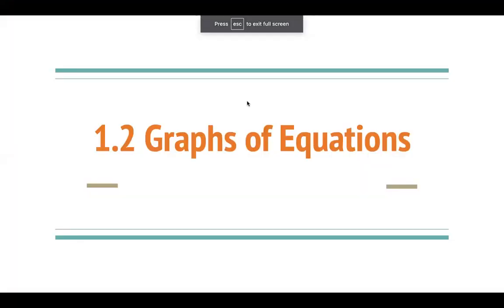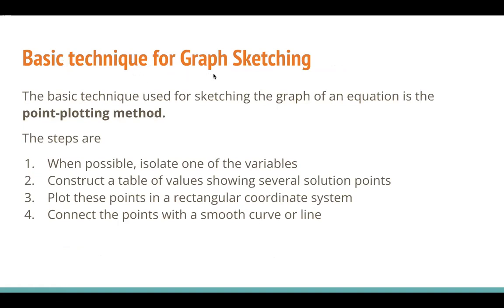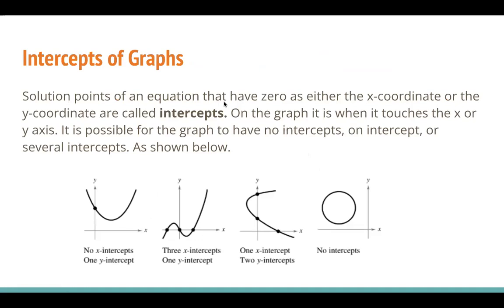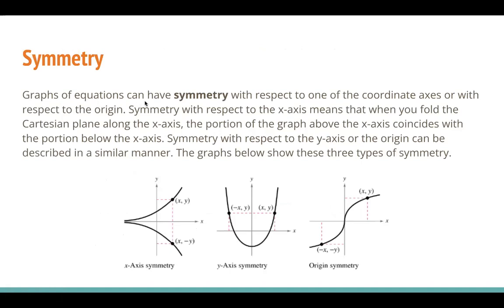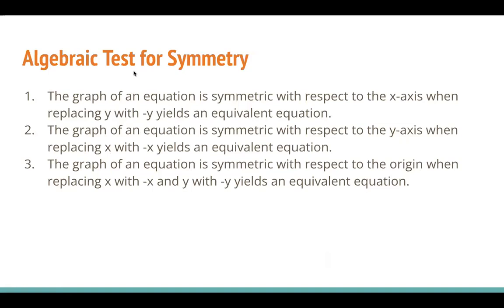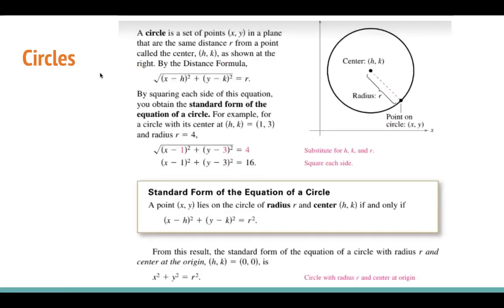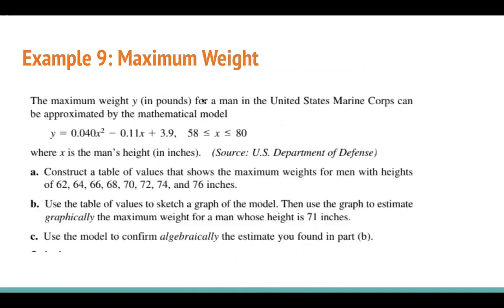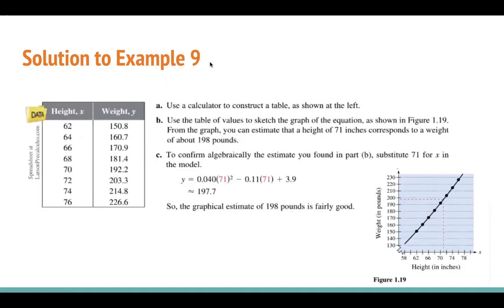Precalculus: 1.2 (Graphs of Equations)